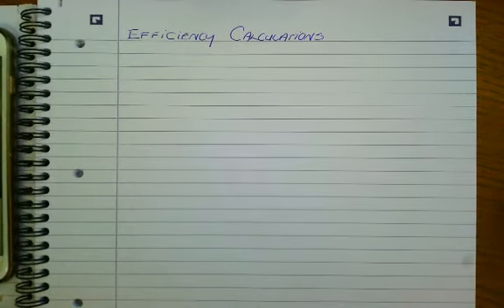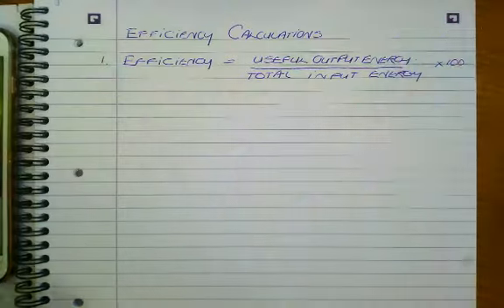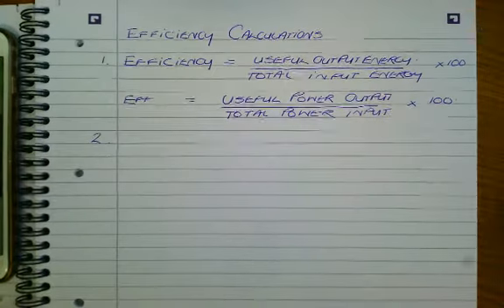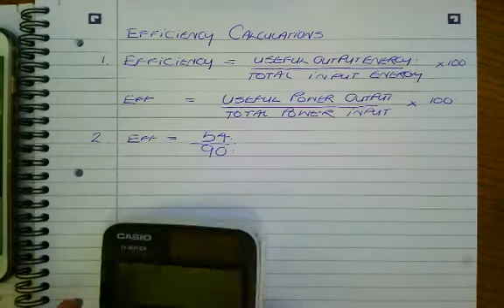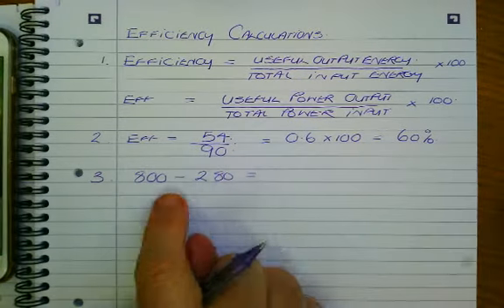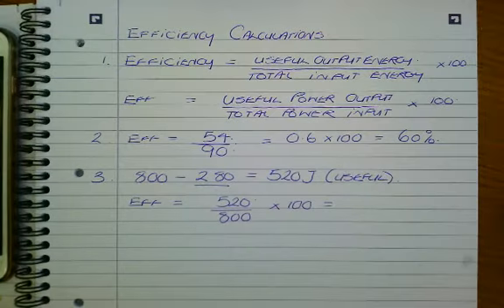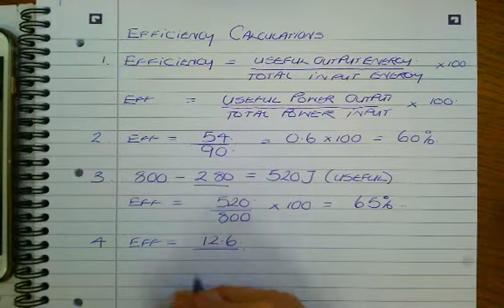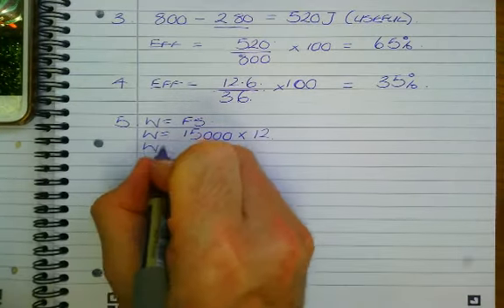Efficiency Calculations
Answers to workbook